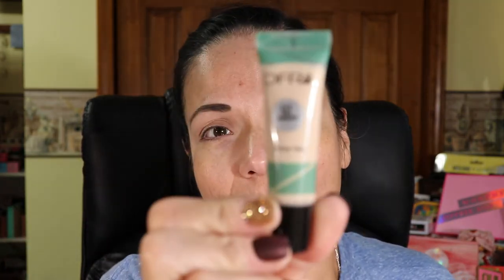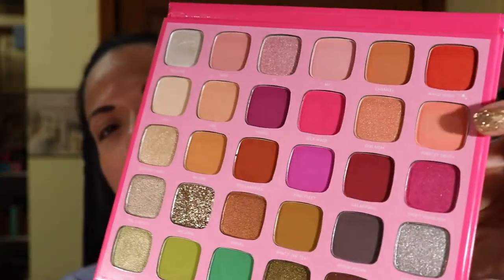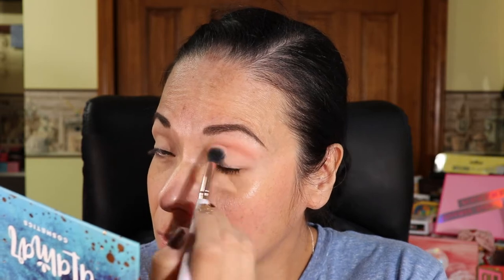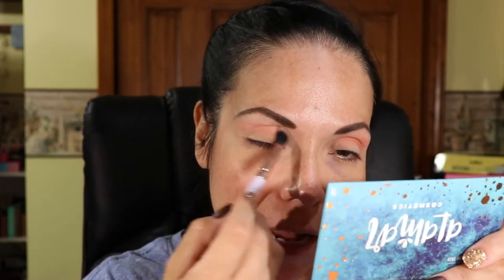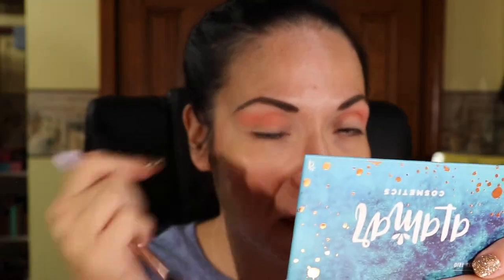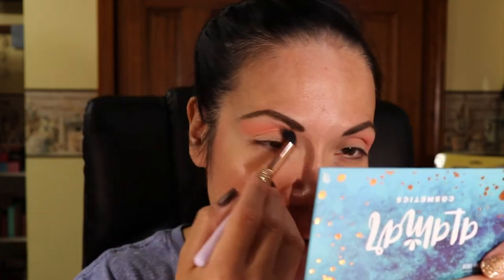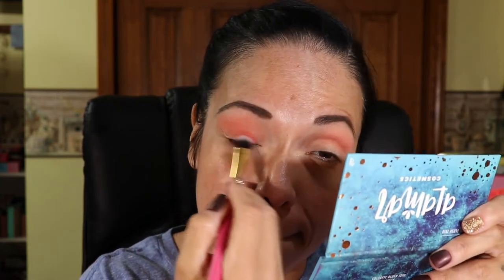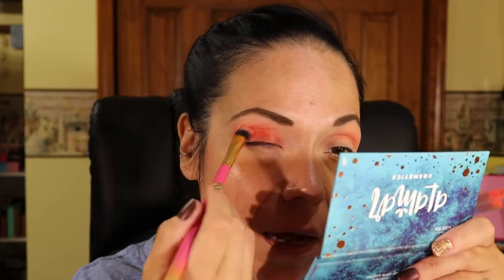Morphe X Jeffree Star - Day 2 - The 7 Days of Eye Looks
Hi Fam, Hola Familia,

Today is Day #2 of eye looks using the Morphe X Jeffree Star palette. Hope you enjoyed the look and the video. My goal is to do 7 days of eye looks.  Any suggestions on the colors? Love you all

*Amazon Wish List

use my link at checkout Sandy-MMVKBKWU

Hasta Laterz!

***YouTube is NOT a sponsor of this video and all viewers must release YouTube from any and all liability related video content. Jeffree Star